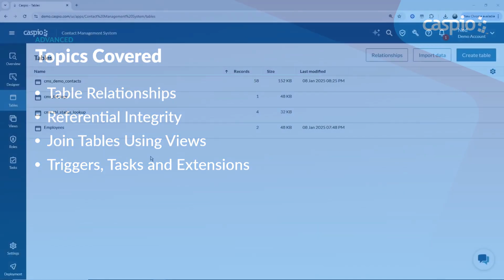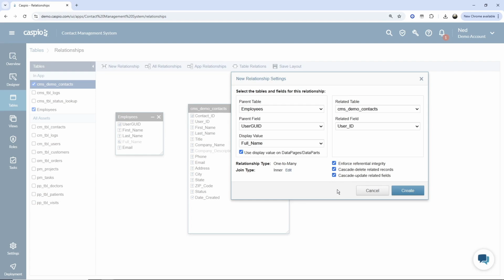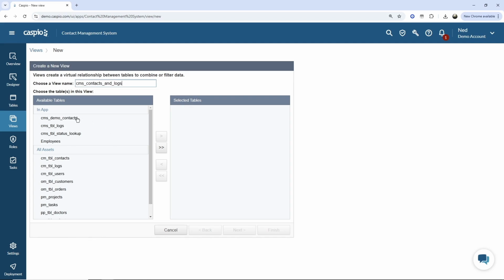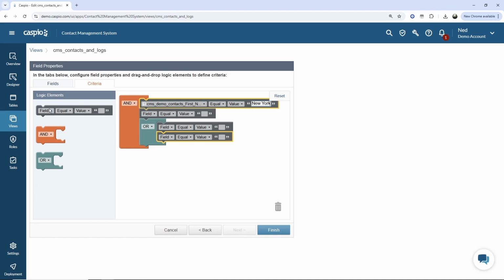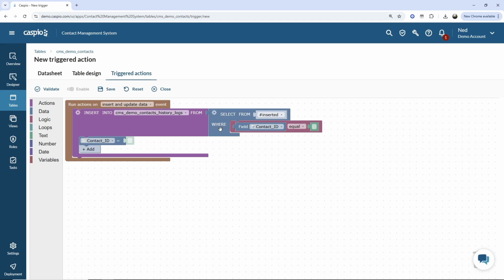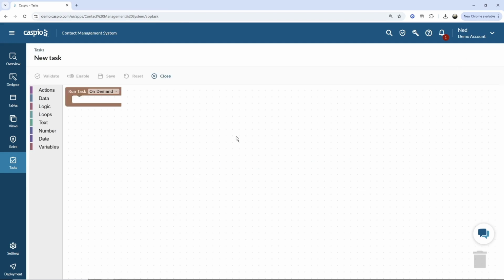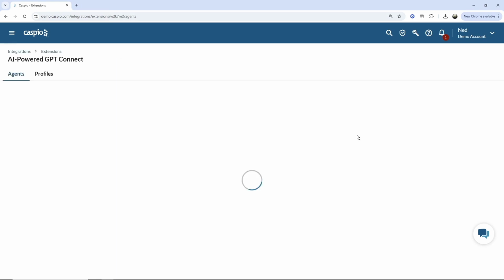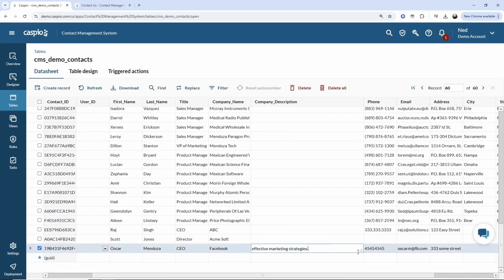Caspio Flex - Advanced Training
Elevate your app-building expertise with the Caspio Flex advanced session! Dive deep into powerful features and techniques, including:

Defining table relationships and ensuring referential integrity
Joining tables with Views for advanced data management
Automating workflows with Triggered Actions
Using Tasks for event-based operations
Integrating Extensions like GPT Connect to interact with OpenAI, sending data and receiving responses directly into your Caspio tables

This session is designed for experienced users looking to create sophisticated applications with advanced functionality and seamless integrations.